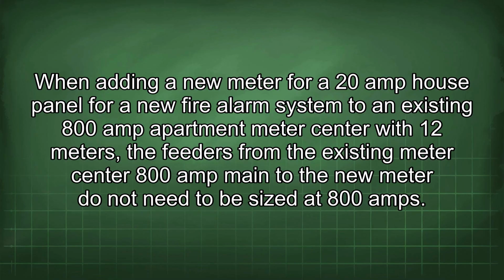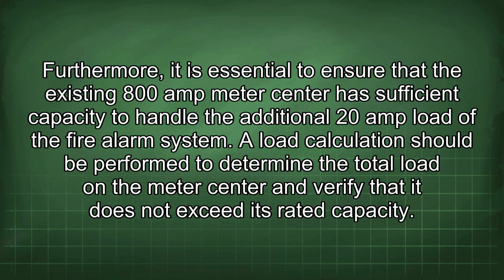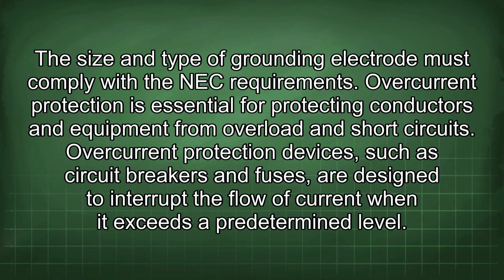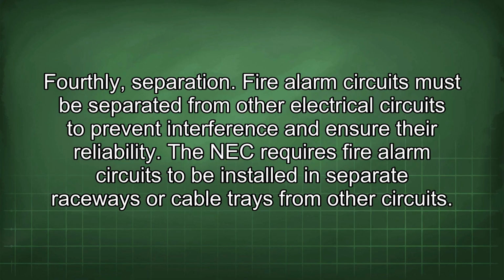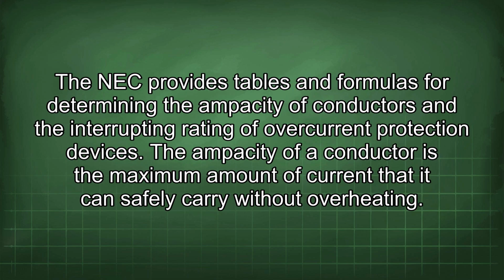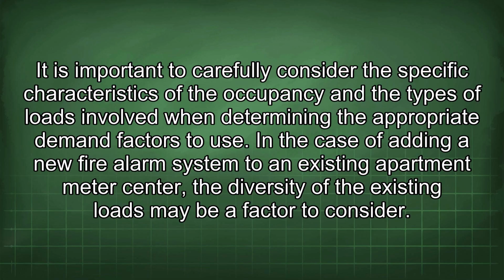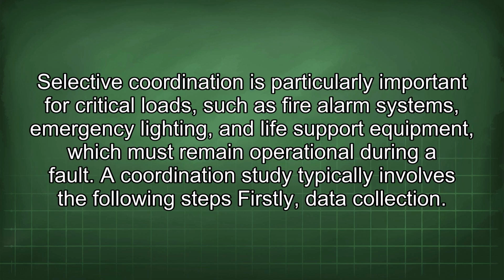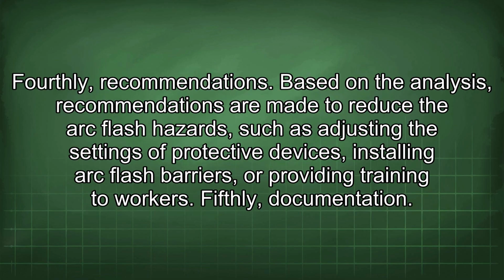Sizing Feeders for a New Fire Alarm System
Feeders for a new fire alarm system do not need to be sized at the existing meter ampacity. According to NEC 220.10(B) the feeders should be sized based on the noncontinuous loads plus 125% of any continuous loads. The new fire alarm system is a noncontinuous load, therefore the feeders can be sized at 20 amps.